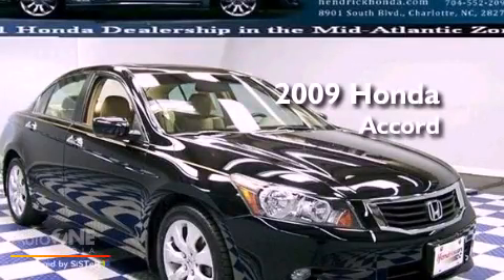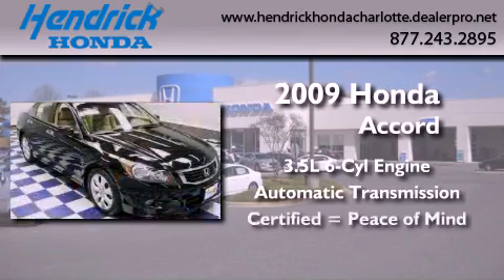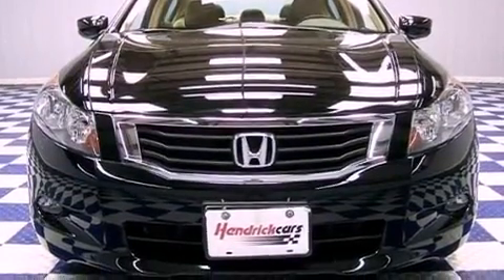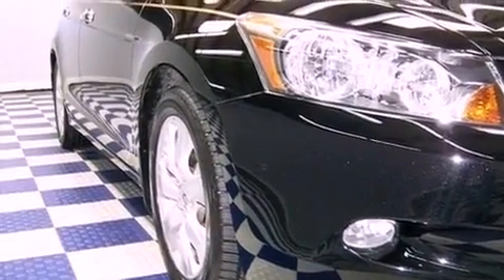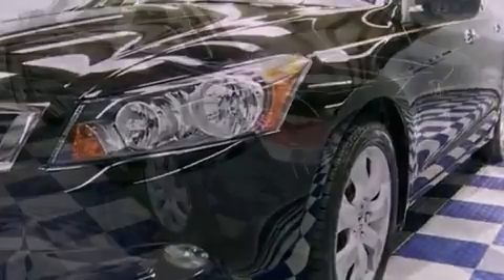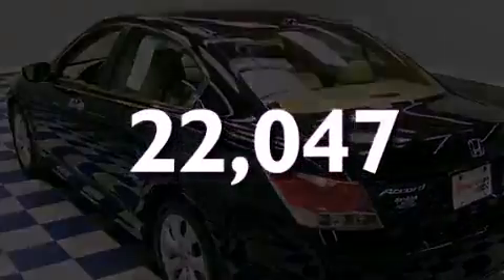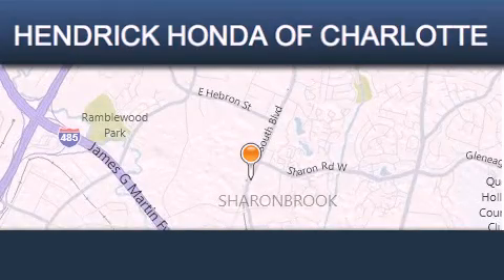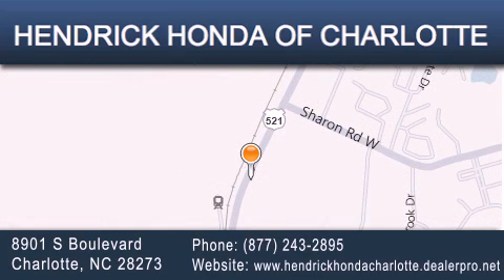2009 Honda Accord Charlotte NC 28273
Year : 2009
 Make : Honda
 Model : Accord
 Engine : 3.5L 6 cyl.
 Trans . : Automatic
 Exterior : Crystal Black Pearl
 Miles : 22,047
 Interior : Other
 Stock : 14733P